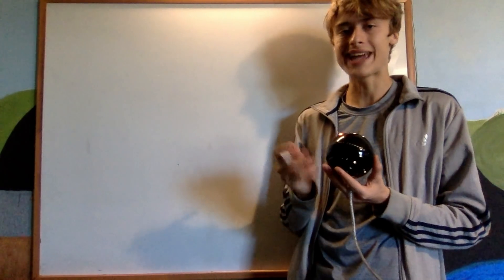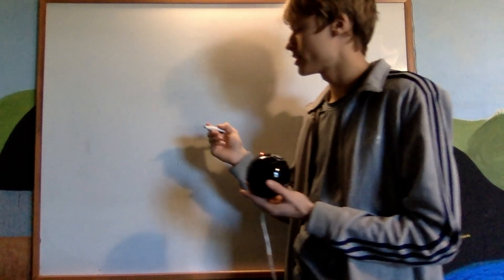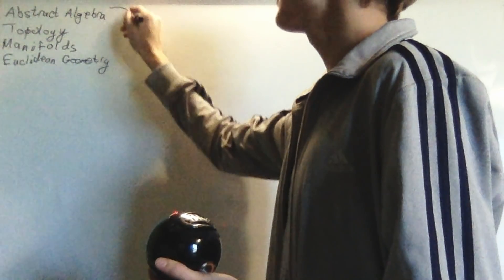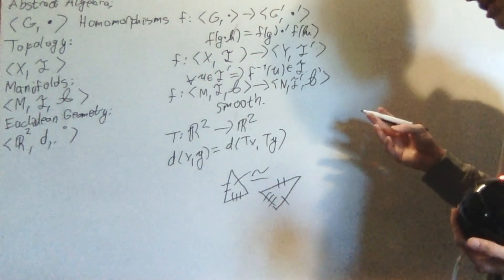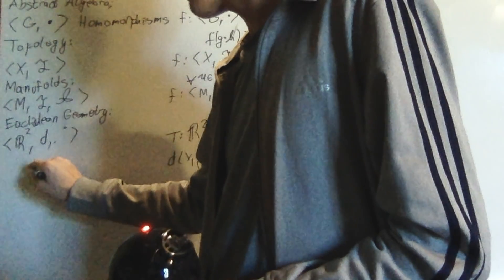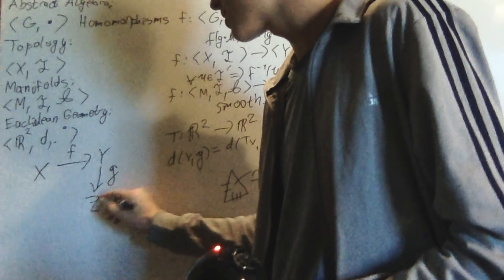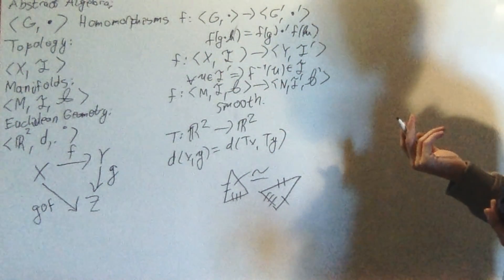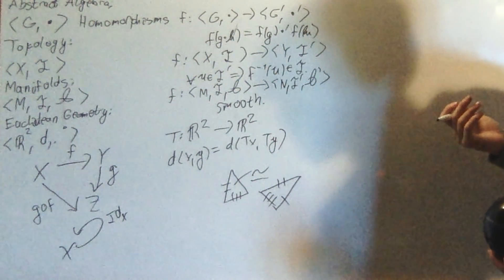Category Theory 1.1 : Introduction to Categories/Metacategories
In this video, I introduce the ideas behind categories and metacategories; specifically their axioms and how they relate to the many structures we've covered before.